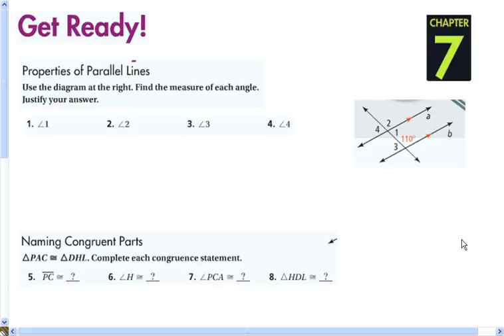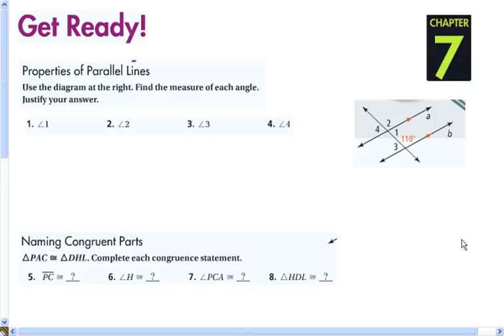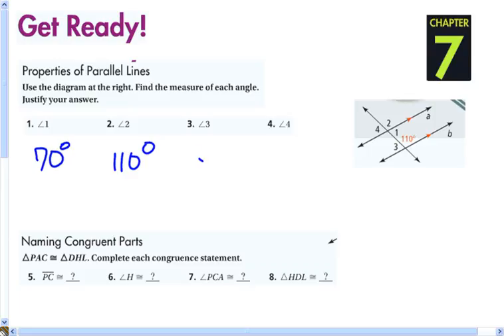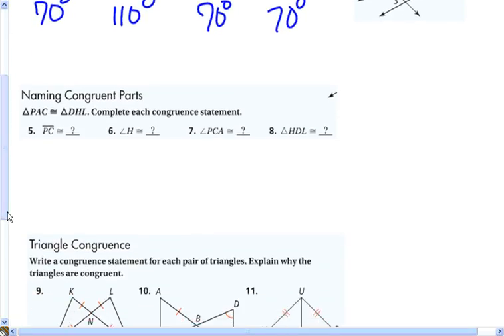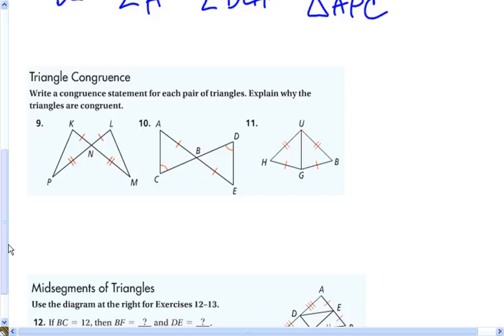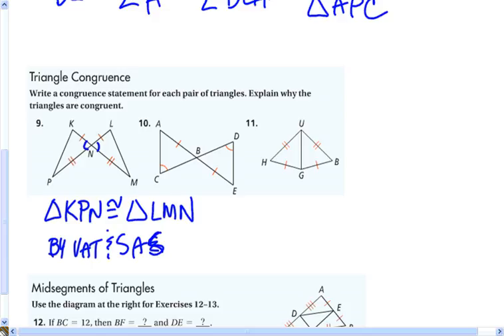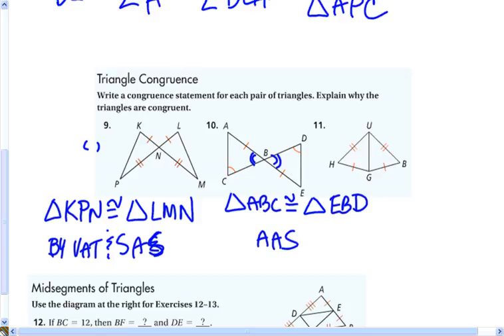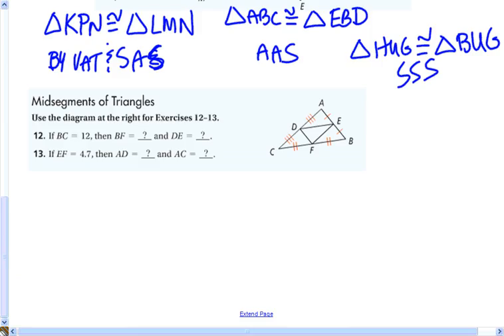Lesson 7 1 Get Ready